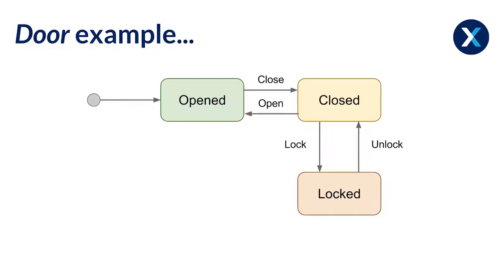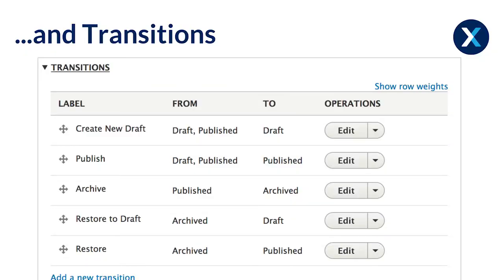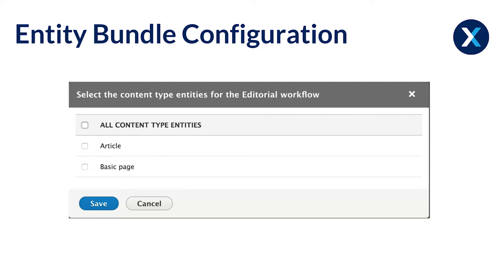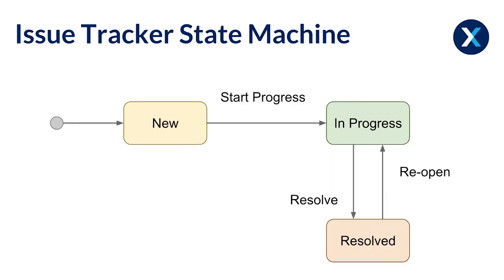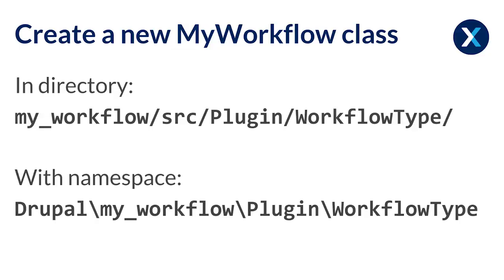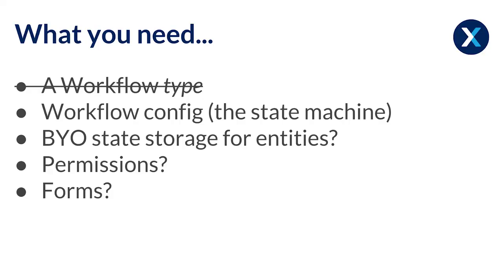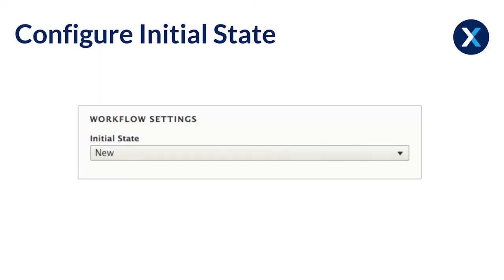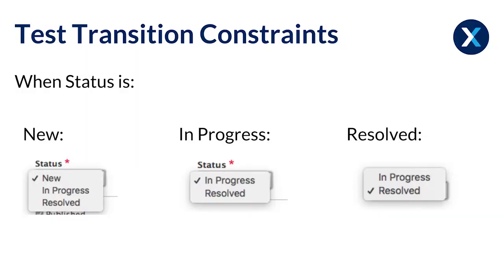Kim Pepper - Workflow: A new tool in the toolbox - DrupalSouth 2017 - Vault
Drupal 8.4 introduced a new Workflow API, and the Content Moderation module in core is built on top of it. But the Workflow API can do more than just moderate content: it’s a living, breathing State Machine in Drupal core.

In this session, I will give you a practical demonstration on how to use the Workflow API to model an issue tracker with a new Workflow Type.

Intended Audience
This session is for Drupal Developers who want to learn about the new Workflow API in Drupal 8.4 and get into some real code examples of implementing custom workflows. Warning: there will be lots of code.

What You Should Get Out of the Session
You should come away with a clear understanding of the API, and its components, and what you need to do to implement your own workflows.